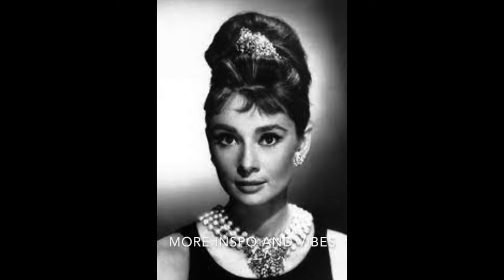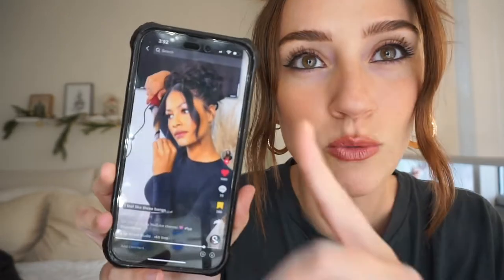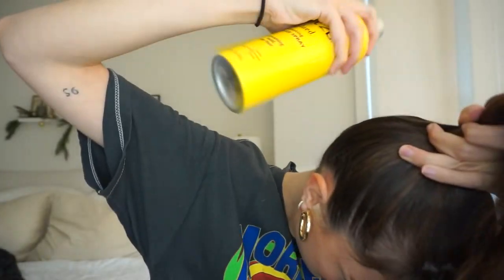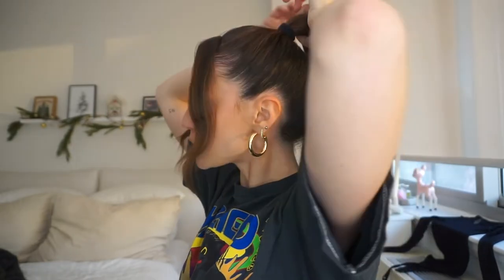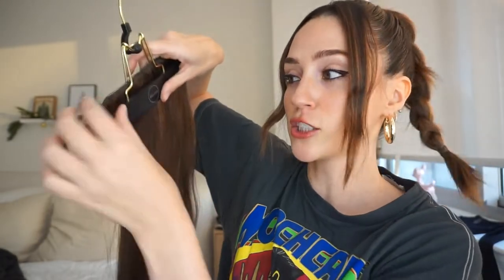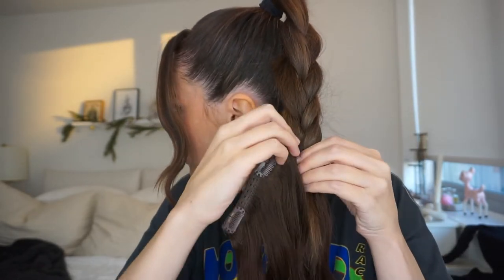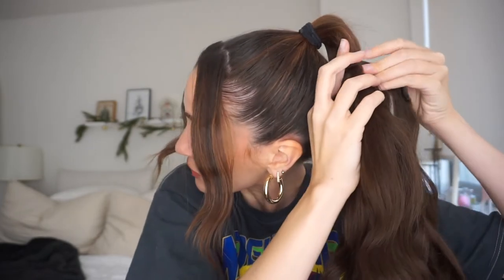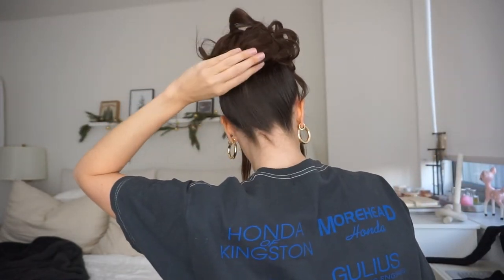👑 PRINCESS GLAM UPDO | Audrey Hepburn updo | HAIR TUTORIAL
PRINCESS GLAM UPDO INSPIRED BY MSLOLO_ and AUDREY HEPBURN

$38.00 (before sale) Great Skin: Instant Glow Serum a lightweight, bi-phase serum that
instantly hydrates and plumps skin for a smooth, glass-like appearance –
helping to leave skin calmer, brighter, and more even over time.

SALE DETAILS - 20% sitewide
November 21-22: Early Access
November 23-27: Black Friday All Access
November 28: Last Call

THANK YOU MSLOLO_

PODCAST: '6 Flights UP' on APPLE podcasts and SPOTIFY
CharissaFawn.com

*OTHER artists include Ken James, Jesse the 7th, and Tony 2 step*